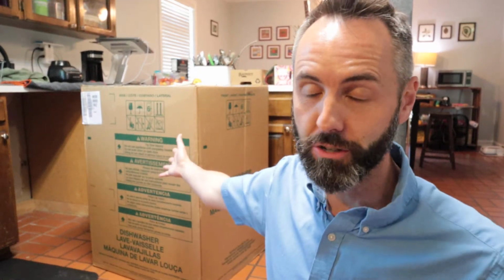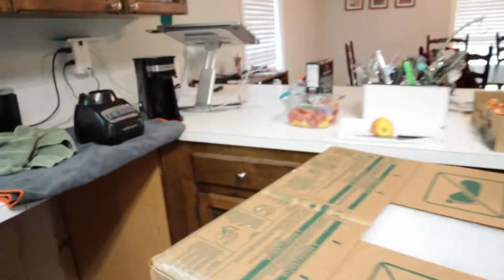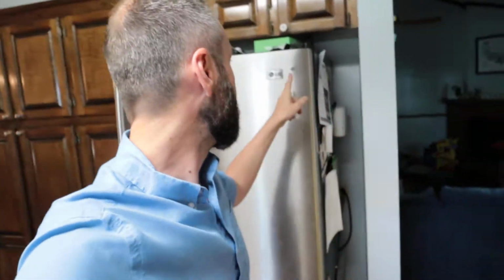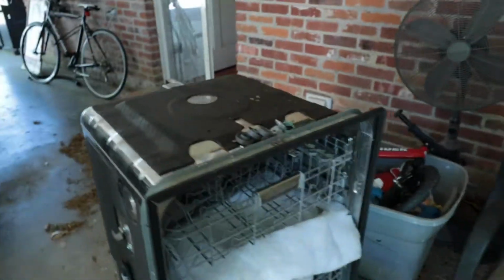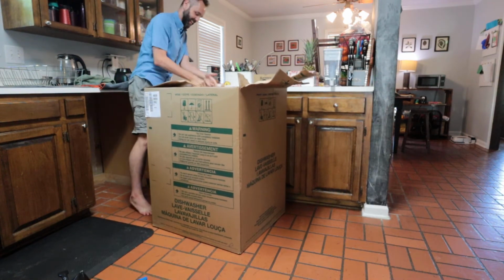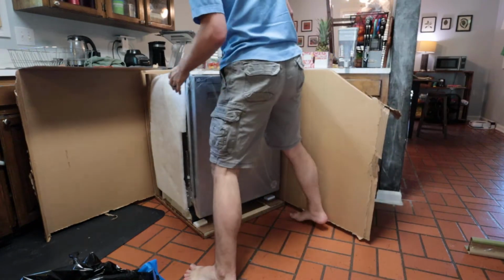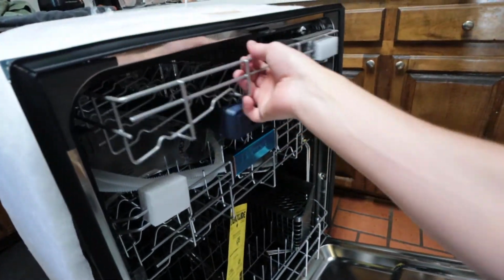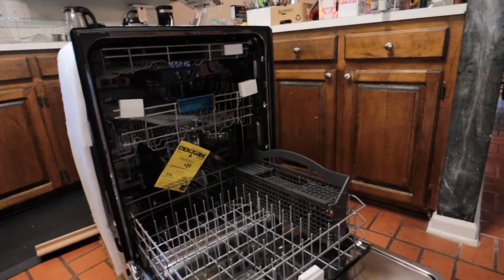We Had to Buy a New Dishwasher... This is What Happened!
| Patreon 👉🏻 | Newsletter 👉🏻 ... I had to buy a new dishwasher, so I wanted to tell you a story about my dishwasher buying experience and I want to show you the dishwasher that we bought.

This is my authentic, unedited video of our new Maytag Dishwasher Model: MDB8959SKZ.

Dad Out!

1.

2. No purchase necessary.

3. The monthly prizes giveaway ends on the last day of the month. Winner will be announced via social media.